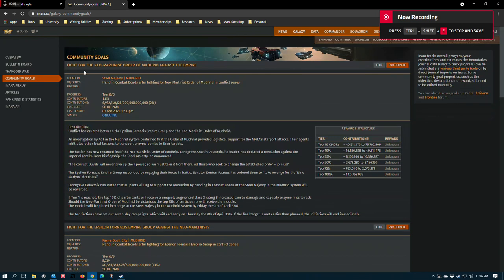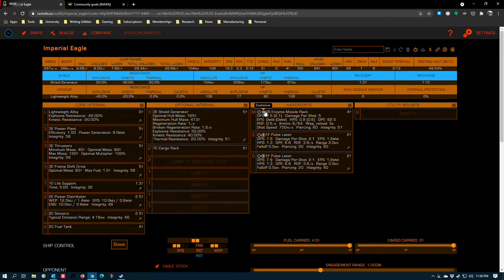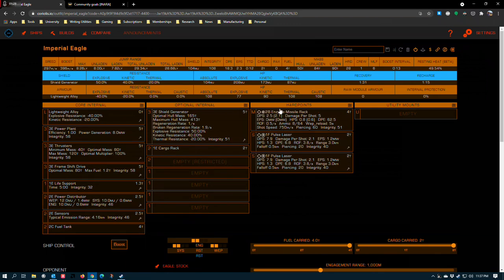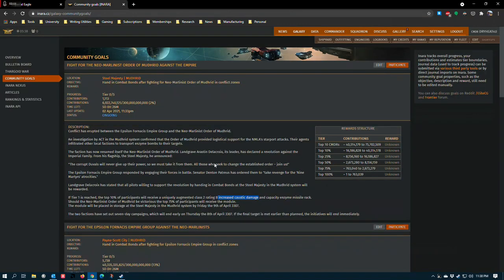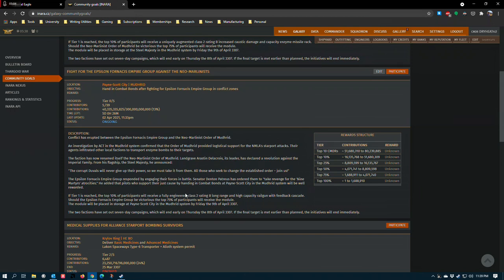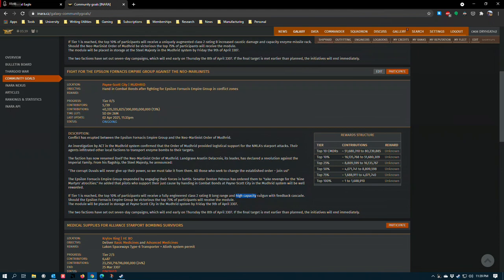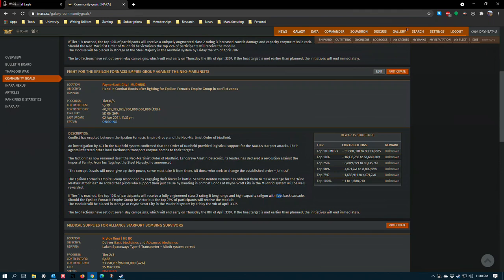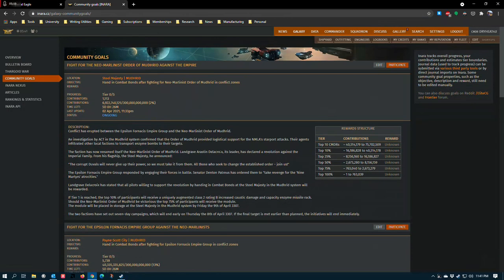Elite Dangerous | Community Goal Rewards Overview | Apr 3rd 2021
An overview of this week's community goal rewards, which rewards are best, and additional details about the specific modules and upgrades available.